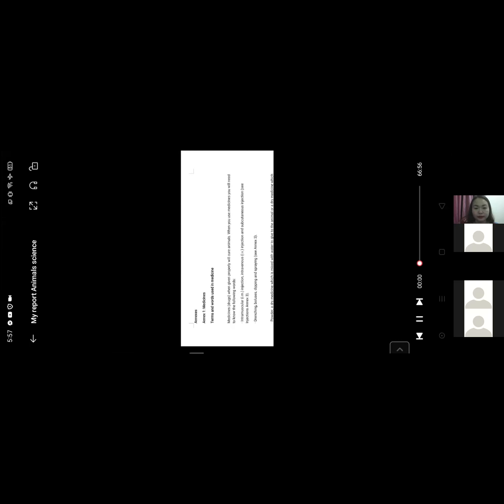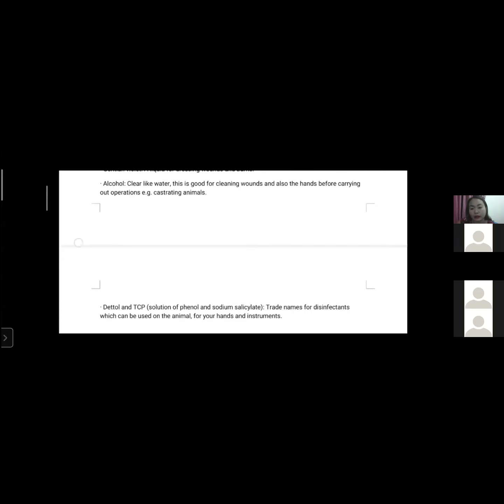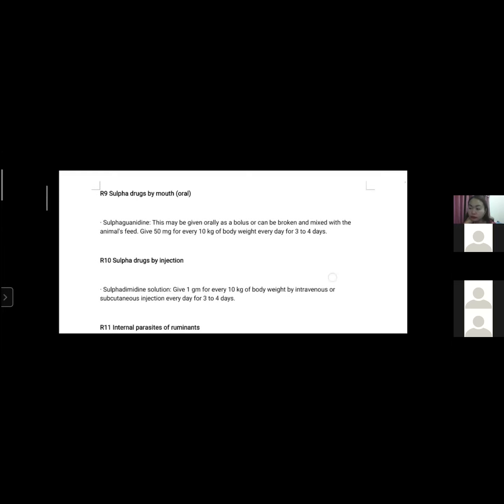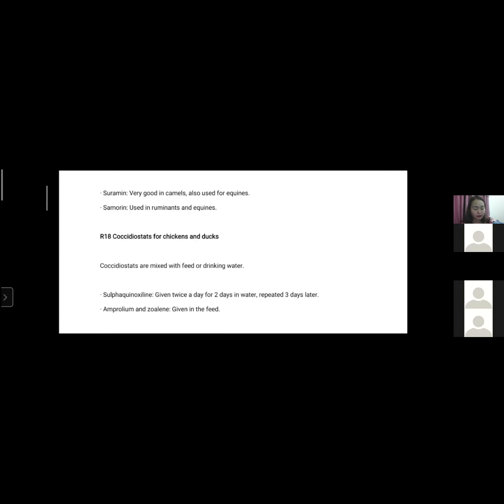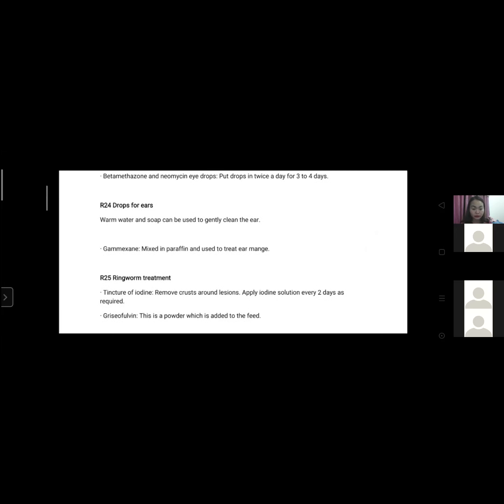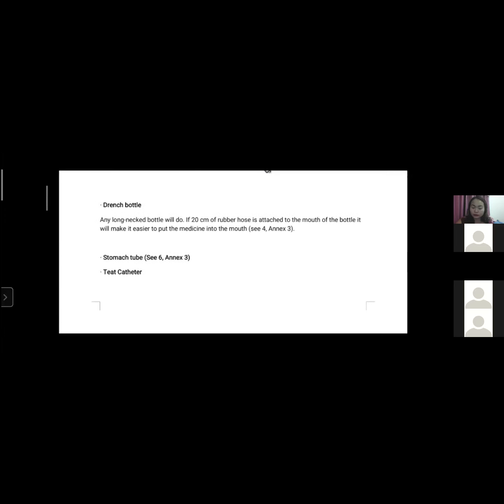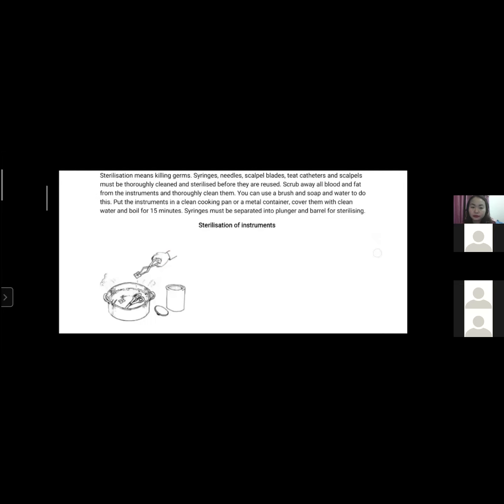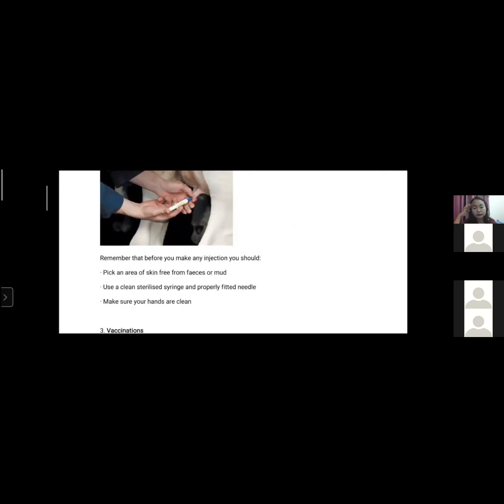Medicines Animal Agriculture RMC Alminda